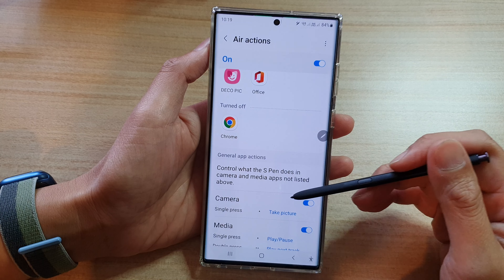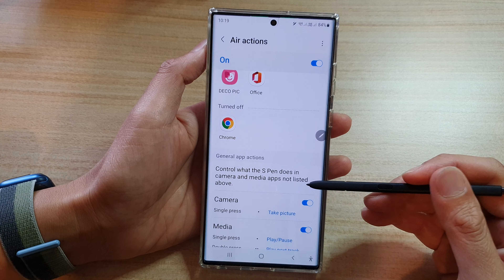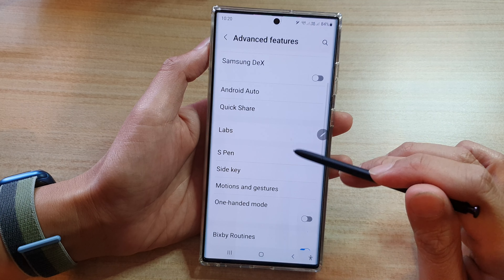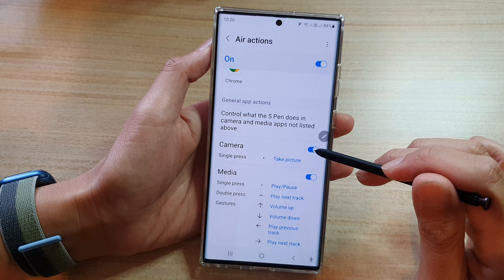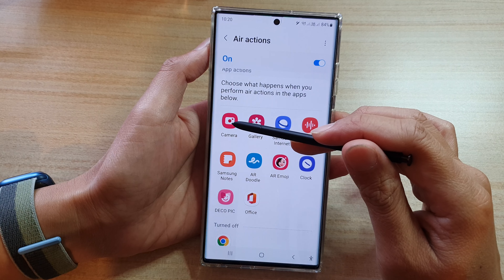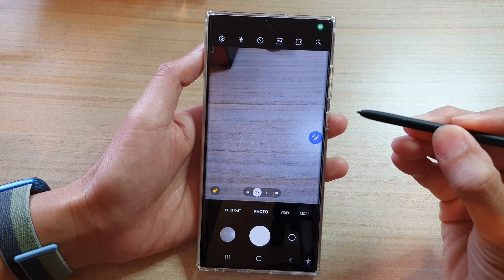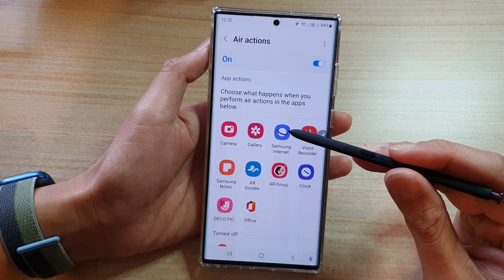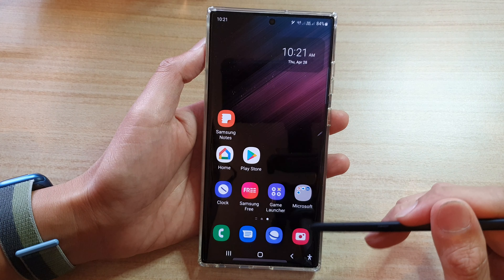Galaxy S22 Ultra: How to Enable/Disable S Pen Camera Single Press To Take A Picture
Learn how you can enable or disable S Pen camera single press to take a picture on the Galaxy S22 Ultra.